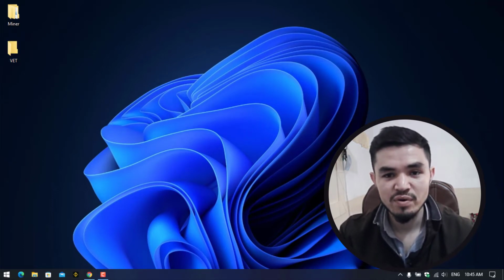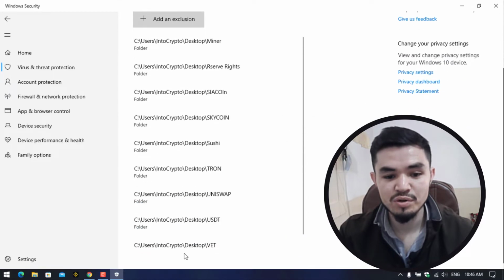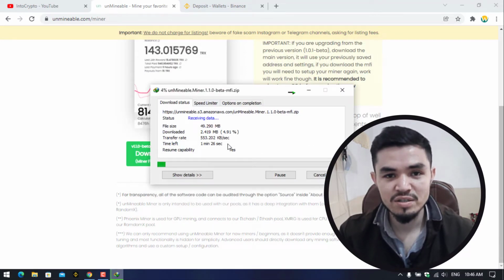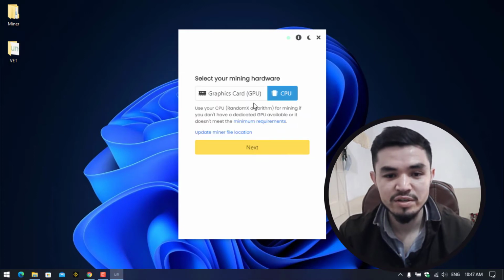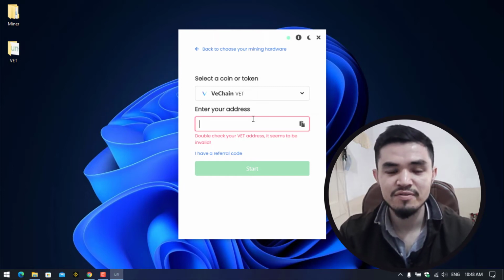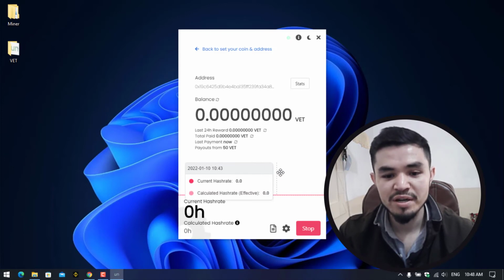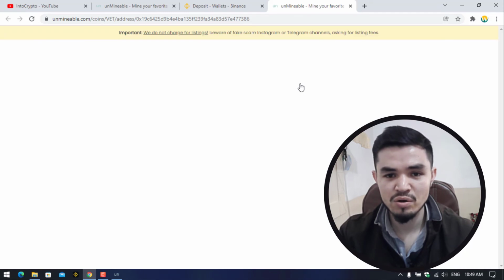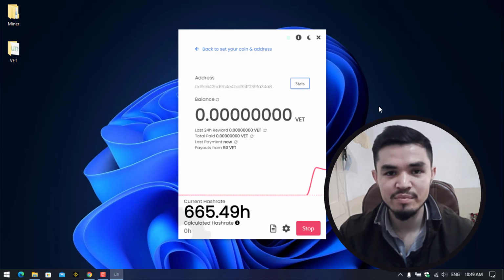How to Mine Vechain on Any Computer or Laptop | Easily Mine Vechain on Any Windows | VET Mining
In this video, I will show you How to Mine Vechain on Any Computer or Laptop | Easily Mine Vechain on Any Windows | VET Mining. Using this method of mining you will be able to mine Vet on any Computer, Laptop, Windows PC, gaming PC any many more.
🔗Links:
⏰Timestamps:

00:00 Intro
00:17 Starting
01:05 Create a new folder and add to exclusions
02:06 Download the miner
02:35 Extract the miner and open it
05:02 Final